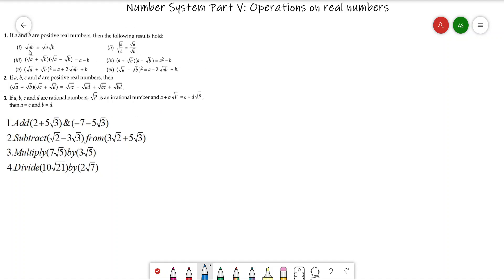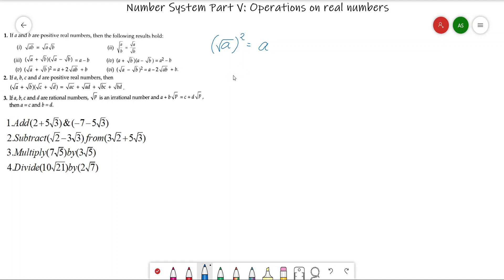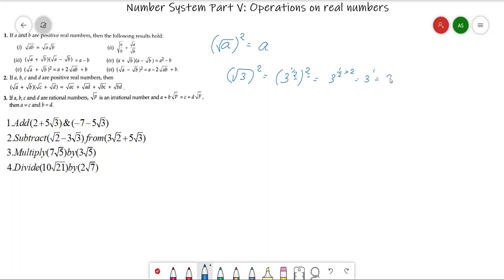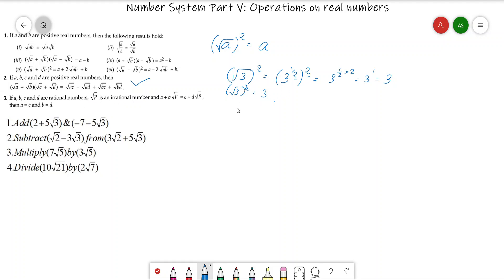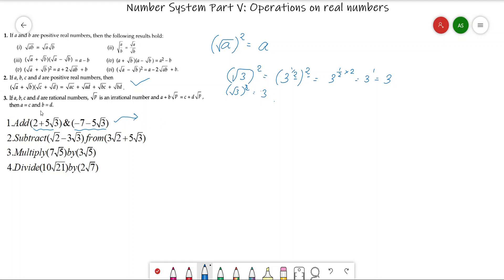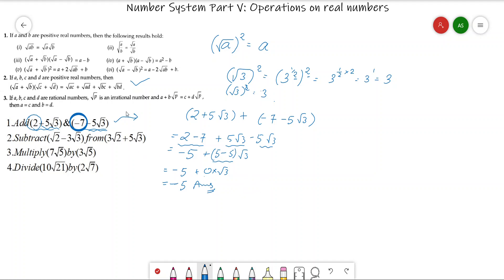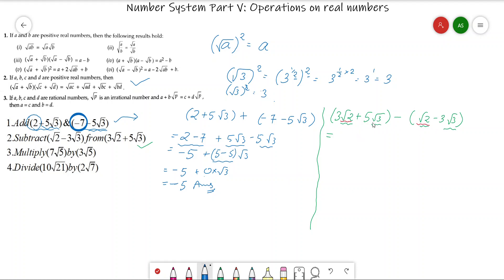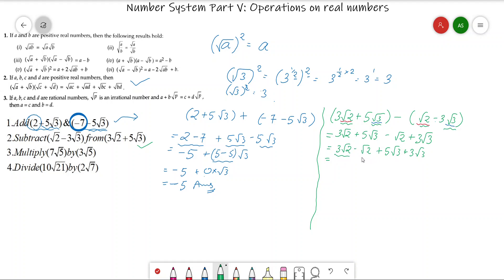Class 9 Number System Part 5: Operations on real numbers